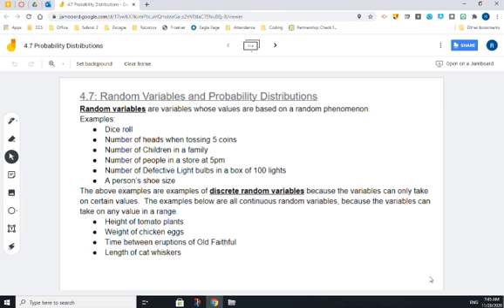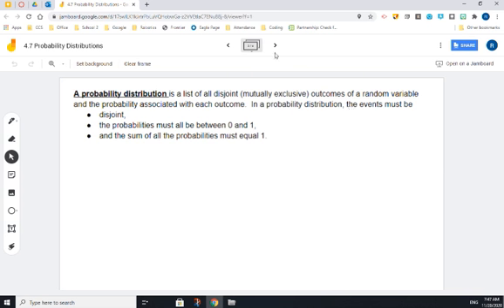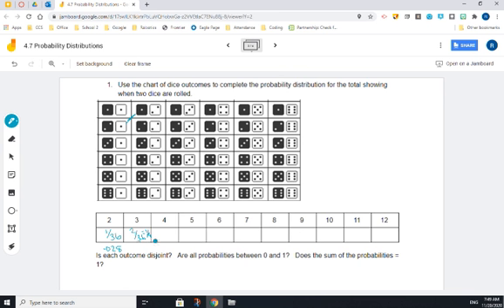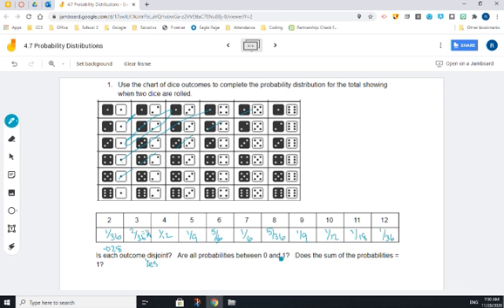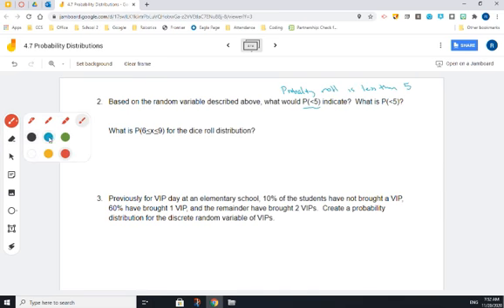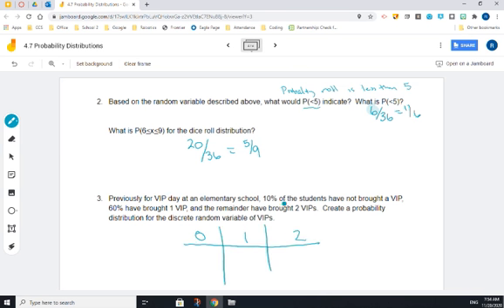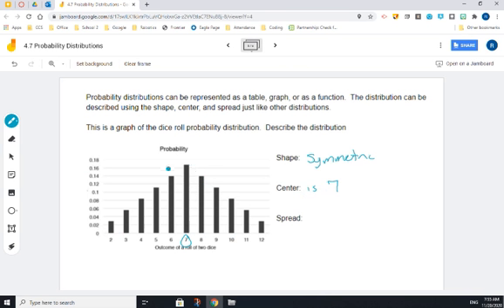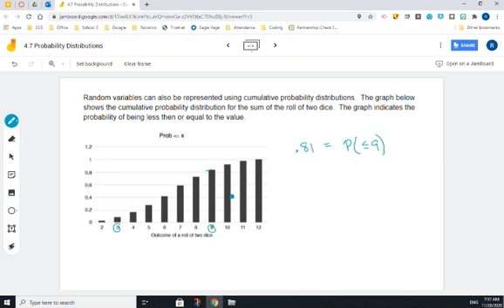Stats 4 7